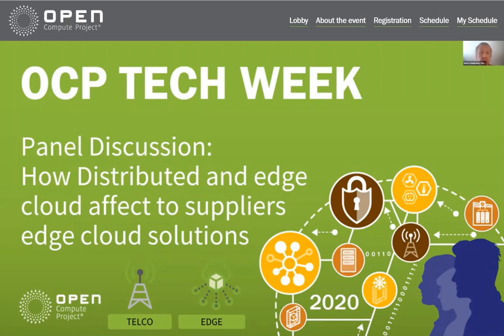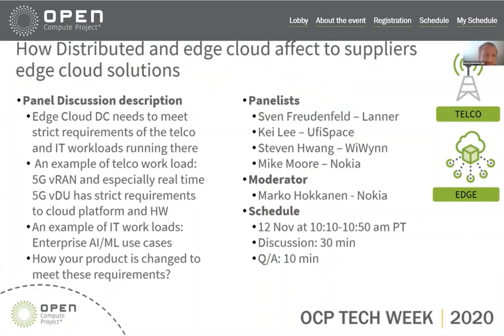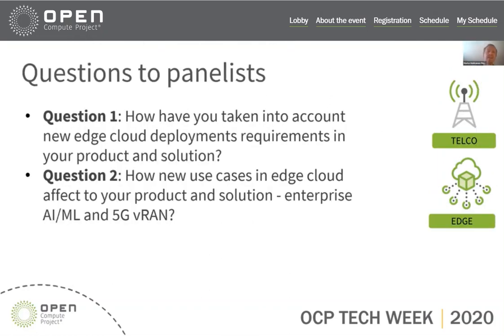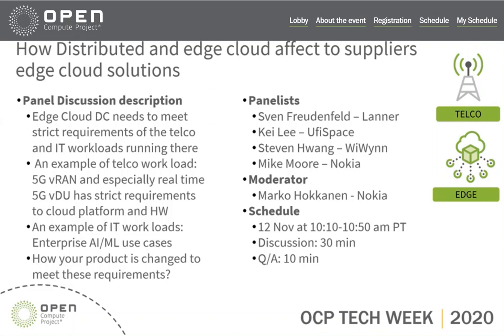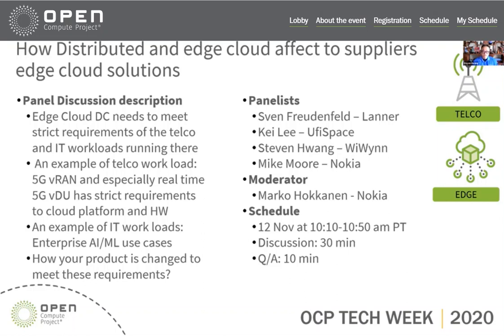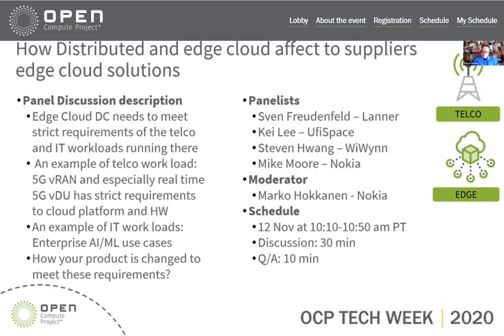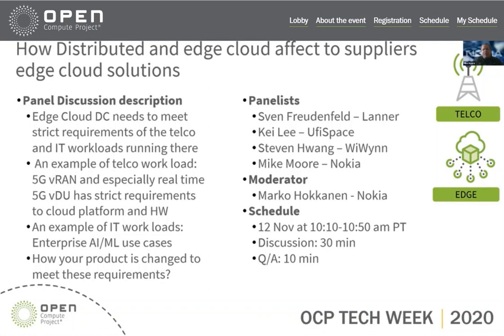OCP Tech Week 2020: How Distributed and Edge Cloud affect Suppliers’ Edge Cloud Solutions?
• Edge Cloud DC needs to meet strict requirements of the telco and IT workloads running there
• An example of telco work load: 5G vRAN and especially real time 5G vDU has strict requirements to cloud platform and HW